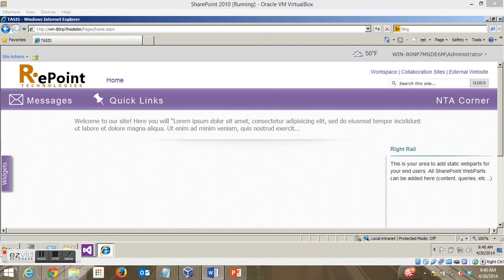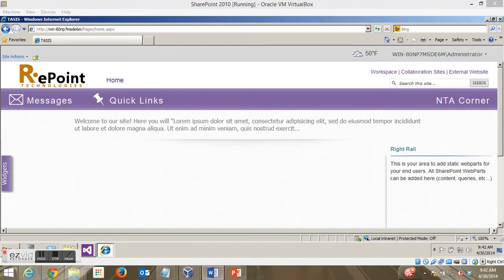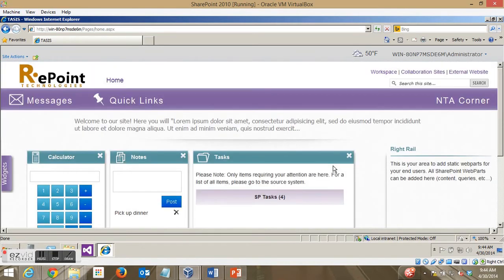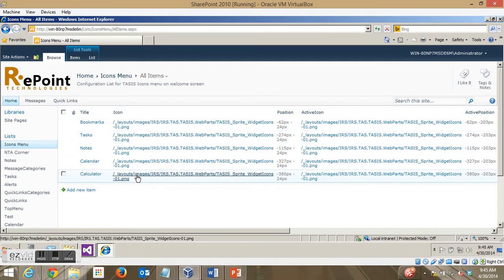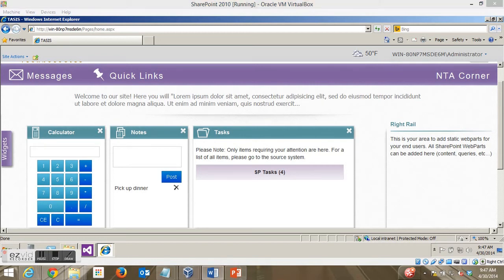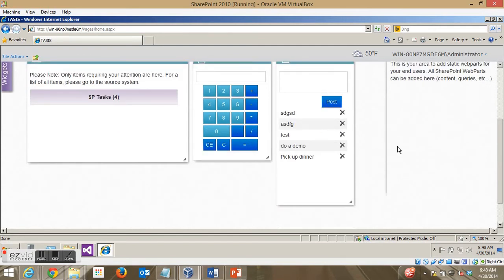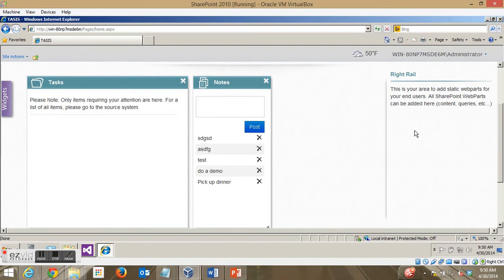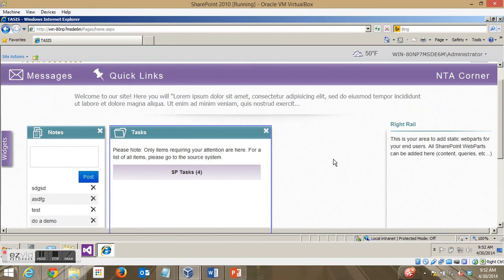iSharePoint WebCast part 1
iSharePoint is a custom solution RePoint Technologies implements for clients that blends SharePoint and the personalizable aspects of iGoogle together